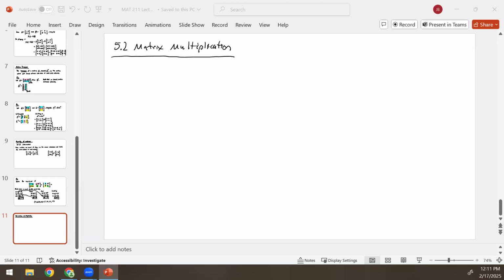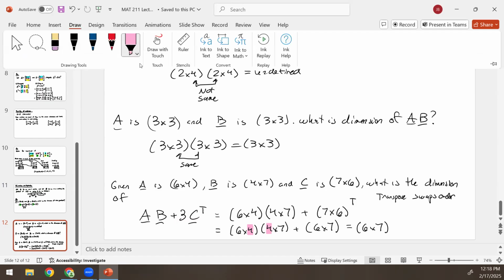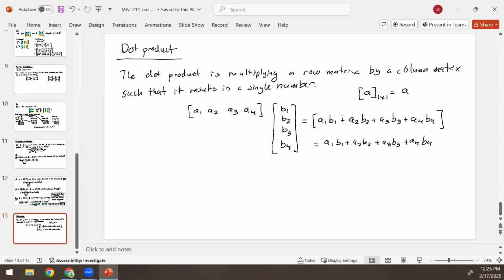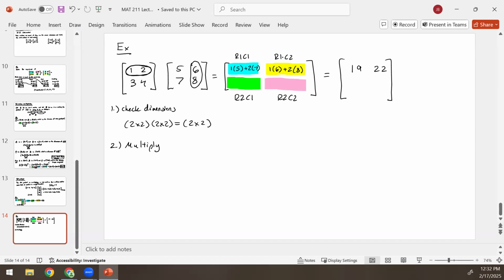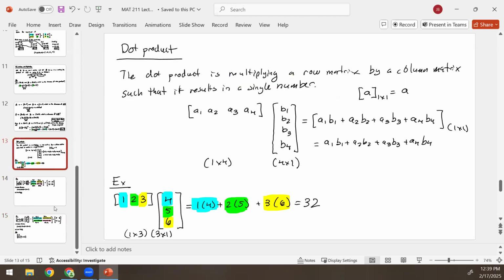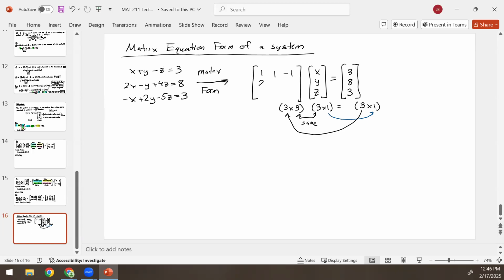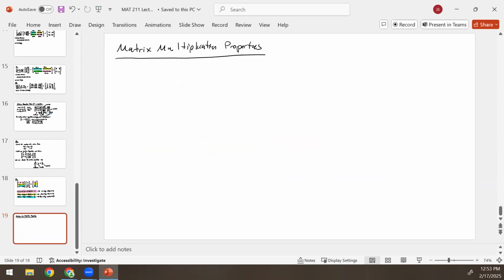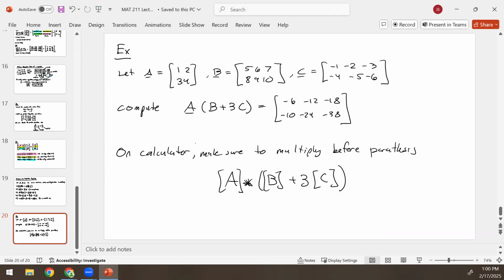5.2 - Matrix Multiplication